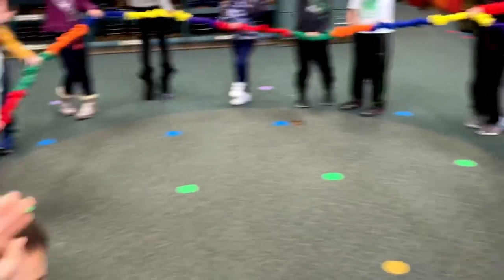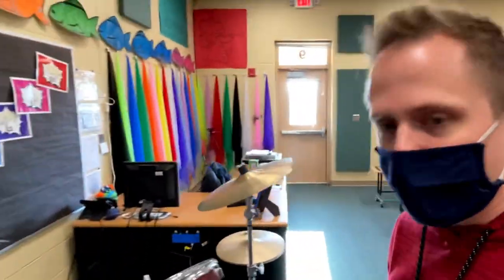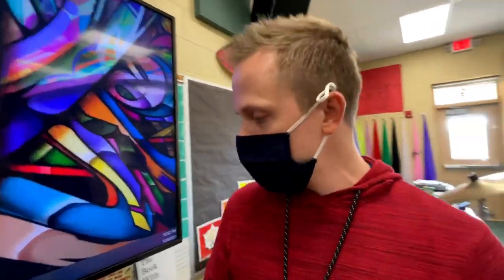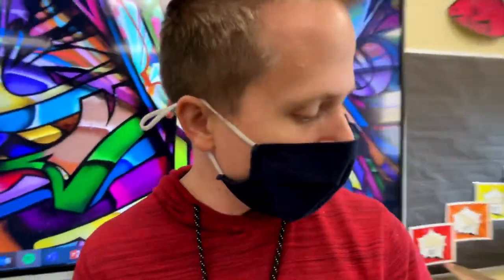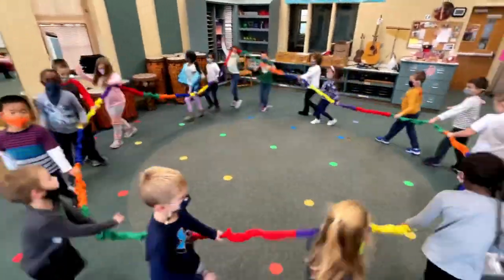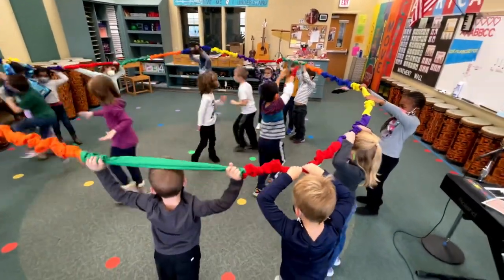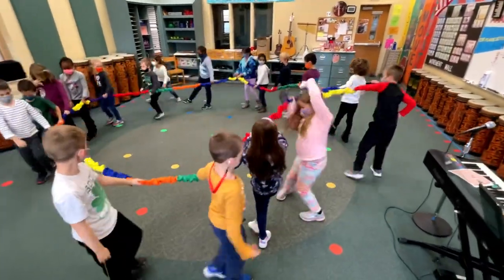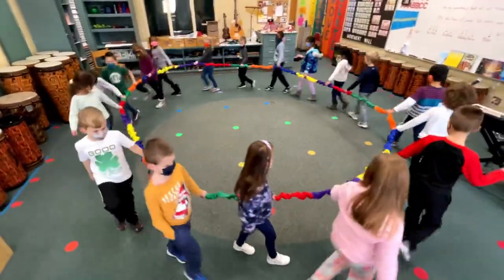The Nutcracker March Stretchy Band Activity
This super fun stretchy band activity was performed by first graders at Boone Meadow Elementary under the direction of William C Doublestein.  The music is "March" from The Nutcracker by Pyotr Ilyich Tchaikovsky.

Bear Paw Creek Extra Large Stretchy Band